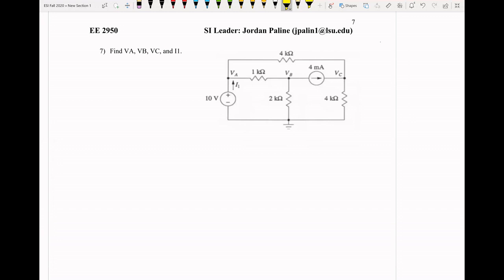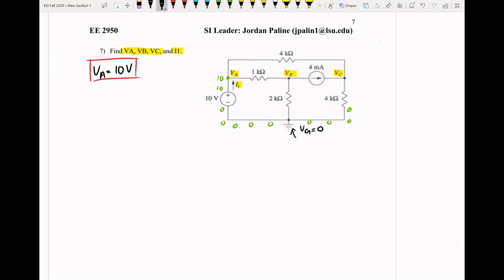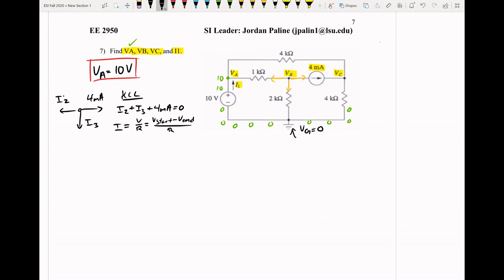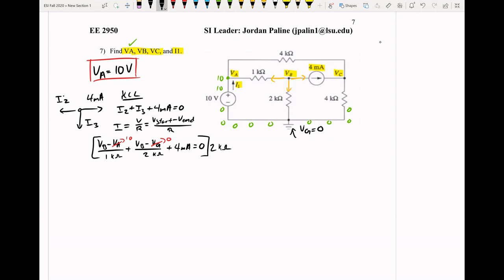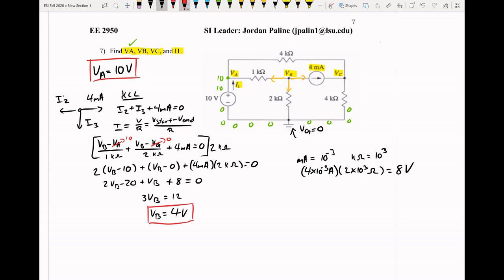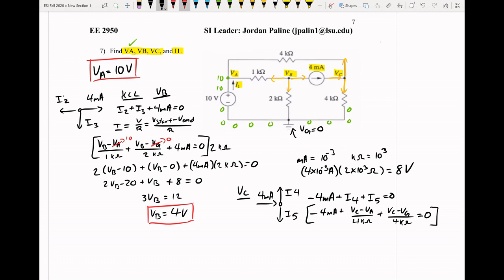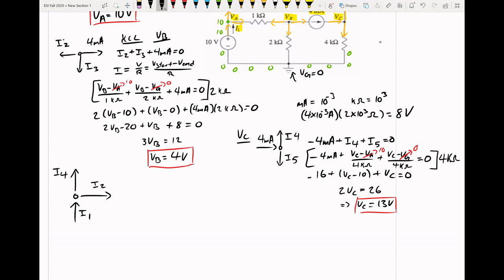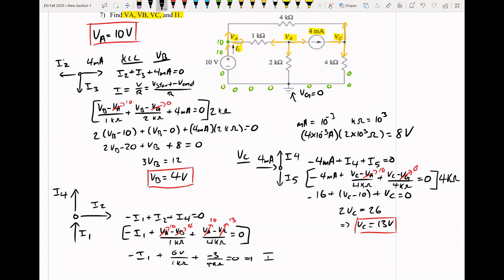EE 2950 SI Session Exam 1 Review Problem #7